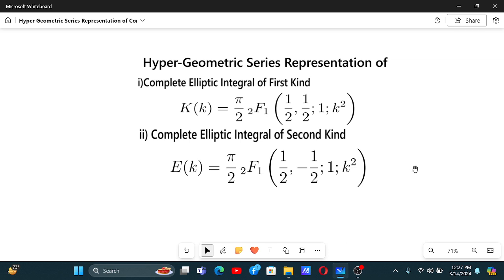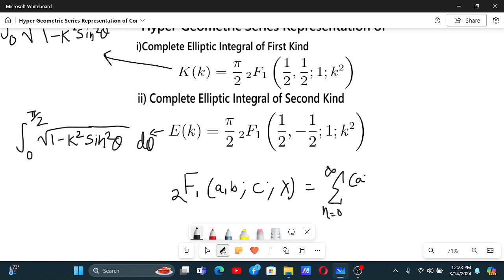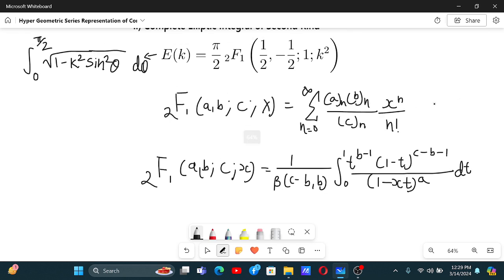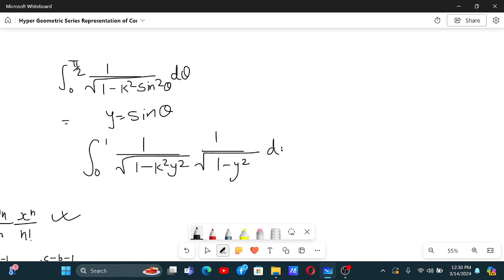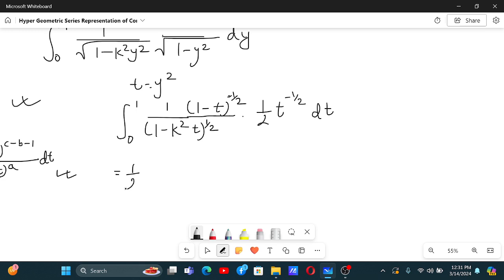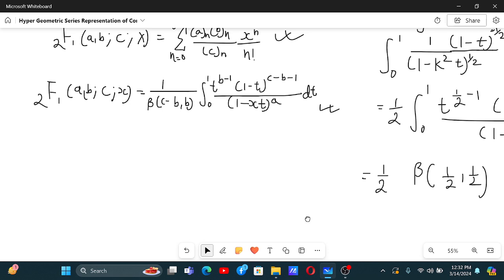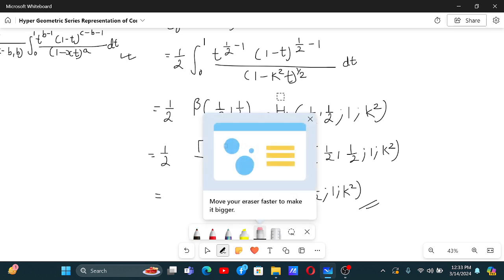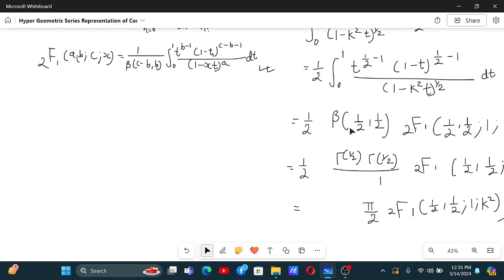Hyper Geometric Series Representation for Complete Elliptic Integral of First and Second Kind - II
We derive the hyper-geometric series representation for complete Elliptic Integral of first and second kind using integral definition of hyper-geometric series